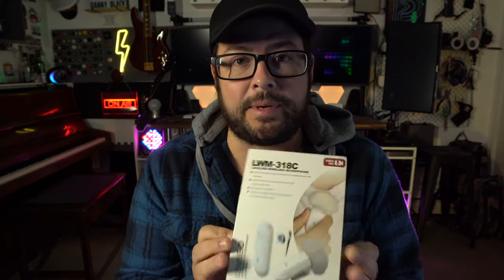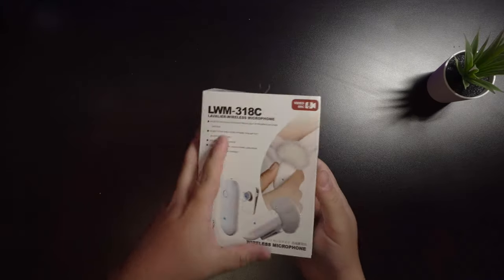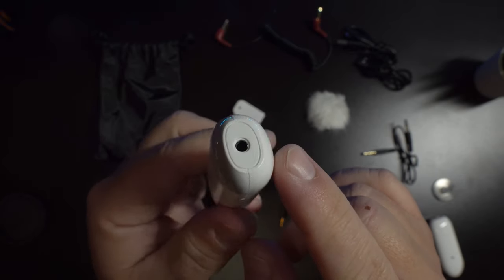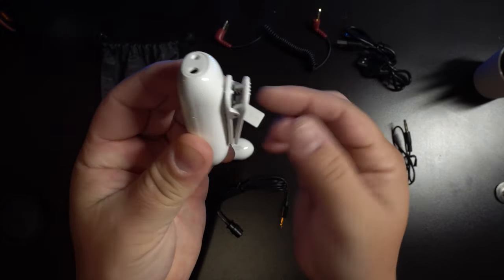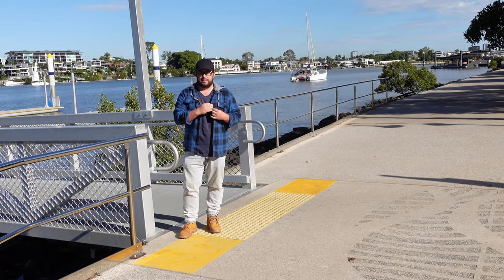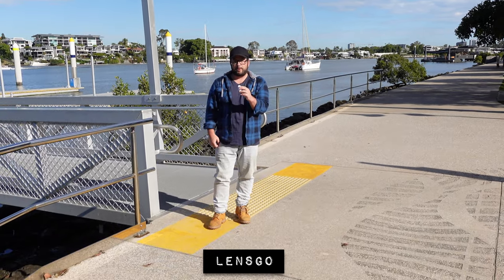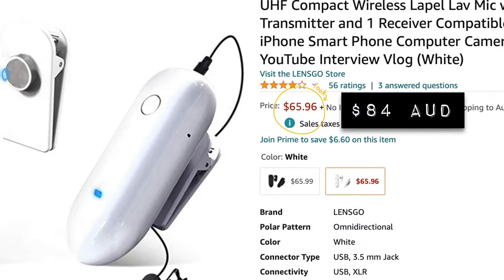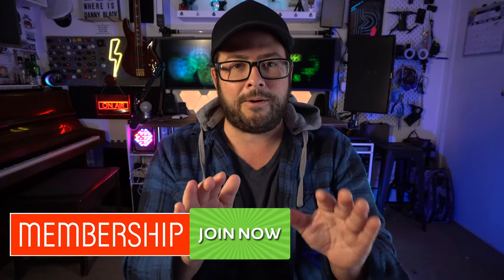LENSGO Wireless Mic System! Sounds really good LWM-318C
LENSGO has a bunch of clever products on their Amazon
They sent me the LWM-318C wireless system to test it out and review.
I will do more tests and video comparisons in future videos.
my recommendation... i believe that this sounds great and works well and has a nice low price.

Gear I shot this with:
Media Mod
Wireless Go

0:00 Soooo
0:29 Formalities
0:47 LWM-318C Features
1:06 Whats in the BOX
1:23 RECEIVER
1:44 TRANSMITTER
2:39 Mic Test
3:04 Lav Test
3:26 VS. Wireless Go
4:04 Wind Test
4:41 Price
4:55 Do the THINGS
5:27 Thanks for Watching